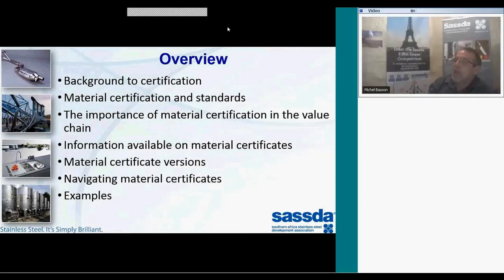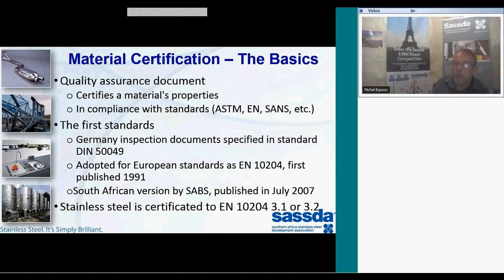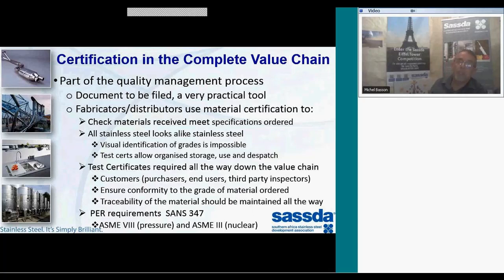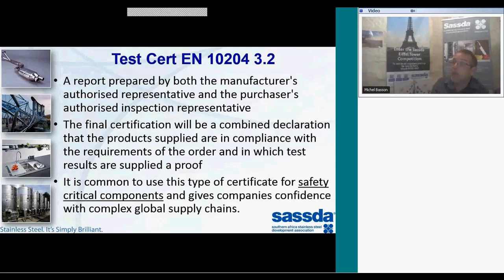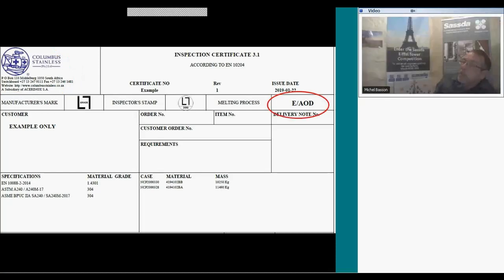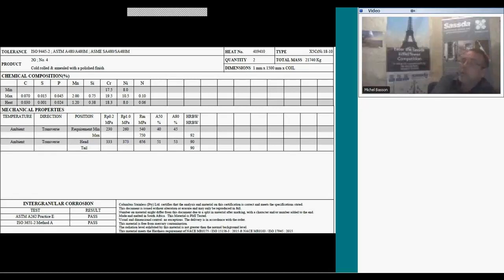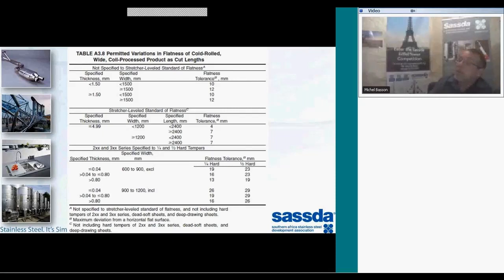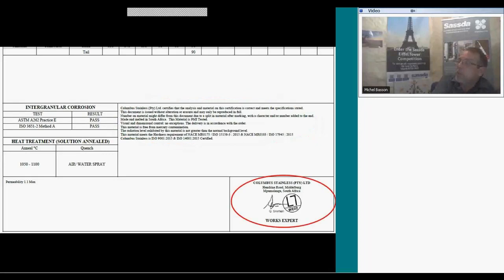Understanding Test Certificates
Sassda Webinar on Stainless Steel Material Test Certificates